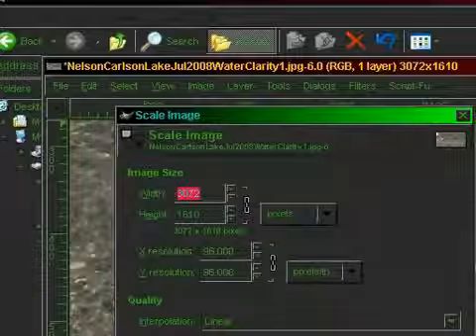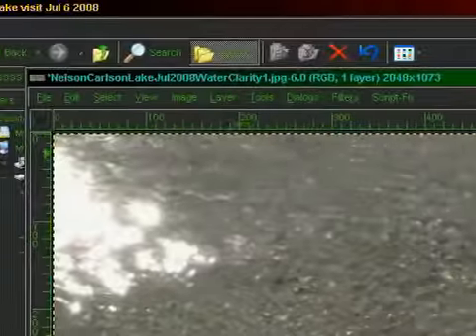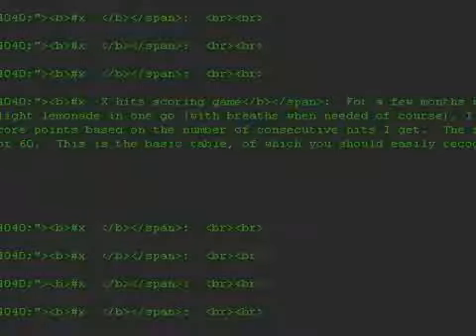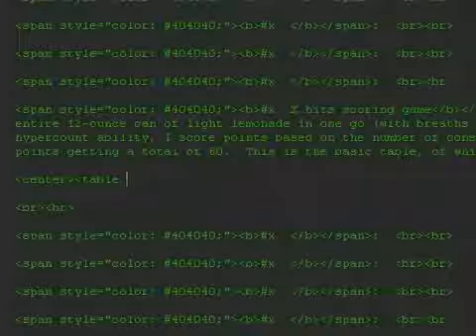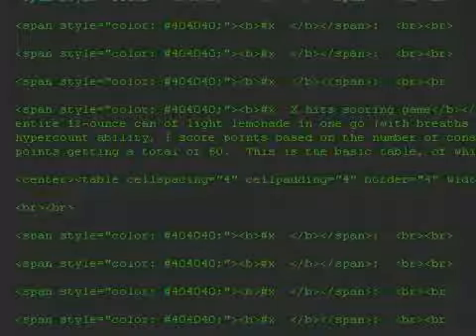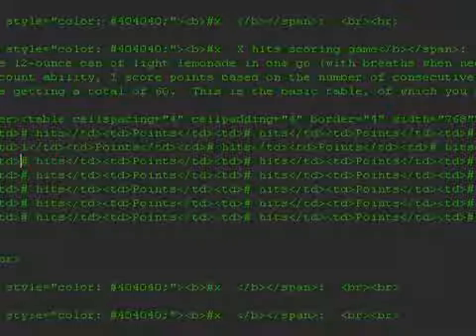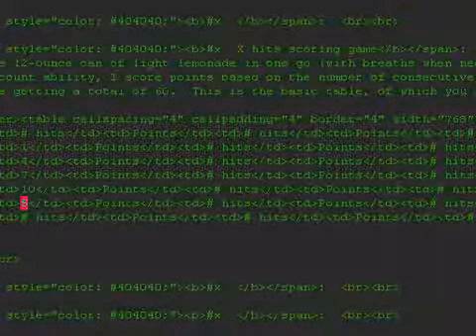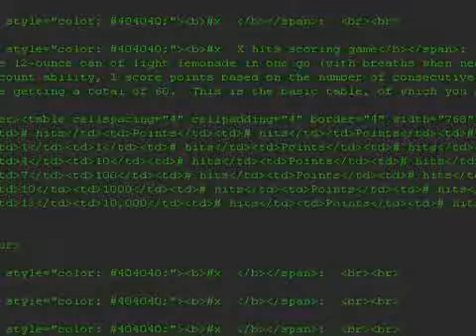How ulillillia updates his website (stage 03 part 2 and 04)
--- Uploaded on Sep 5, 2008

Ever wonder what I do behind the scenes when I update my website? The process is very time-consuming (it can take as much as even 40 hours' worth of work) and it basically involves 4 distinct parts. There are 17 stages as depicted in this 2-hour-long video series, one segment for each stage. Stages 3 through 7, however, are oddballs since stages 3 and 7 span over 10 minutes, 6 being almost 20. Here's what each of the 4 parts and 17 stages are:

Part 1: Headlines
Stage 1: Some notes and creating templates
Stage 2: Typing the headlines
Stage 3: Processing photos
Stage 4: Formatting tables

The headlines are my top favorite part of the update. The main reason is that I'm more "free" - I'm not copying off my notes. The headlines involve the top section of my website's blog, not the daily entries (these are covered in part 3). Stages 3 and 4, in a way, are the same as 2, but they are, in a way, separate.

Part 2: Dream journal
Stage 5: Setting up the dream journal
Stage 6: Typing in the dream details
Stage 7: Filling in the ratings bar
Stage 8: Finalizing the dream journal

I dream in 32-bit color (in a sense). My dream journal is semi-favorite, as I'm mostly just copying details. It quickly becomes a favorite when I've got a high favorite or even an extreme favorite dream mixed into it. A semi-favorite is when the compatibility (the nature rating) is from 6 to before 25. A favorite is from 25 to before 100. A high favorite is from 100 to before 400. An extreme favorite is anything 400 or higher (and this is very rare, especially outside the "fun" category where most of my most-recalled dreams are). I also often recall my dreams to a level of detail that makes it seem as if I watched a movie and was just copying details of everything, in textual form. The "Amazon Tribal Region Fun" dream is, as of July 25, 2008, the most recalled dream of all (and there's 2 or 3 others that are close contenders.

Part 3: Daily entries
Stage 9: Setup and templates
Stage 10: Doing the times
Stage 11: Clearing time flags
Stage 12: Typing the daily entries and any extra headlines

The daily entries are the most boring. To counter this, I often watch TV and make progress during the mostly-useless ads (and spam as I sometimes call them (certain ones though)). The daily entries involve a lot of copying, but I do have a major favorite part during stage 9, the part where I say "one, two, three, four, five, six, seven, eight, nine, spare". This, after the colorful text screens, is my top favorite part of the entire video. I also put in the day numbers very quickly, thanks, in part, to my hypercount ability (the repeated action version that is). I struggled a bit during stage 11, but this is expected as sometimes, things get really weird.

Part 4: Finalizing
Stage 13: Finalizing the headlines
Stage 14: Finalizing the update
Stage 15: Uploading new/updated files
Stage 16: Testing the headlines
Stage 17: Testing the dream journal

Finalizing, uploading, and testing are also essential. The part about entering the username and password for the uploading part has, intentionally, been left out (the reason for the sudden stop in my speaking). Also, when you look around, you often won't see bugs or oddities outside the occasional misspelling or typo in the text (a class 0 bug usually, rarely 1). In this video, you can see just what kinds of bugs I had. The "case of missing screenshots" took nearly 12 minutes to finally figure out and thus I've chopped out most of it. There were some others as well. I'm not concerned much over typos and spelling errors in my website as these are often quite rare and I often catch them before the uploading itself starts.